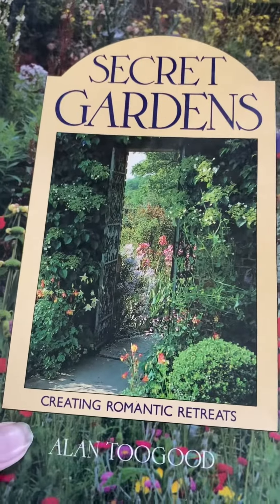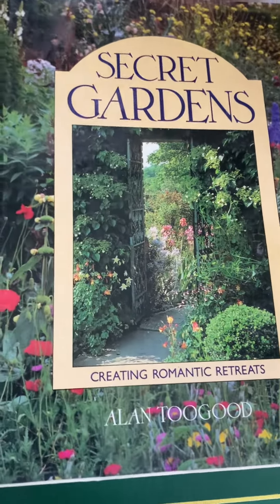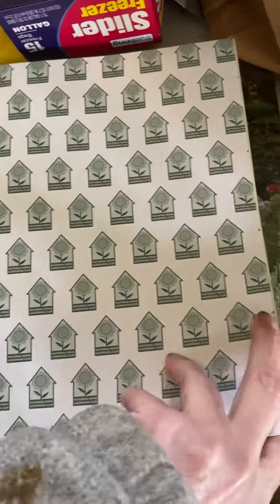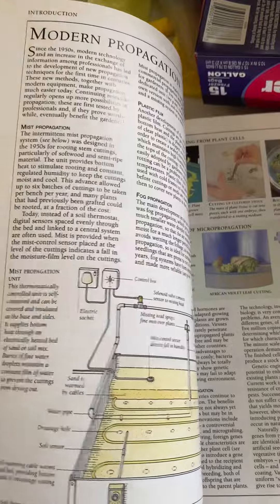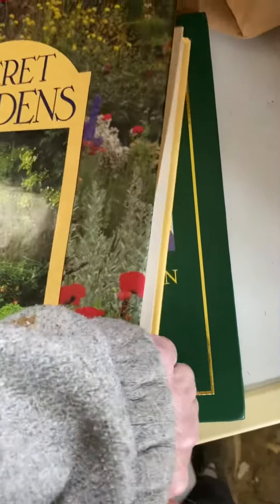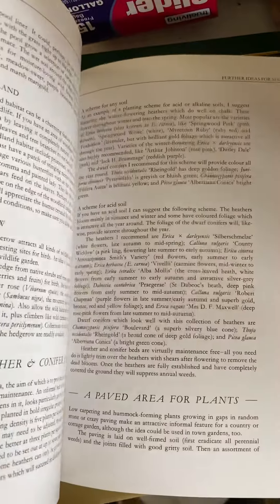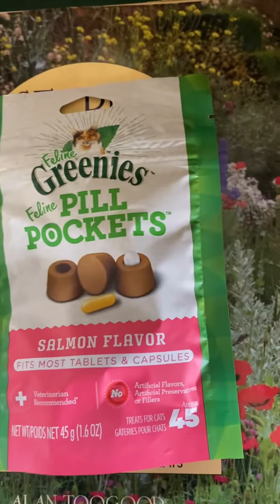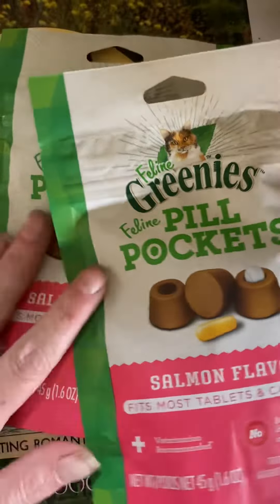Small Amazon haul